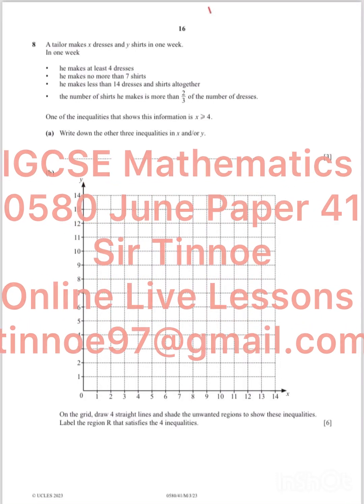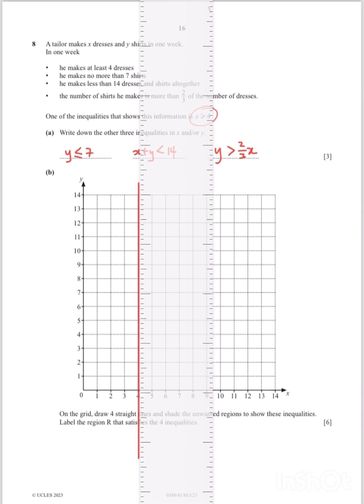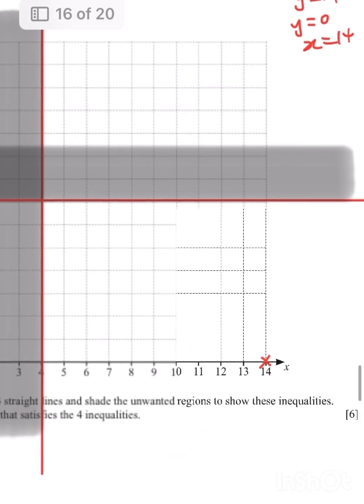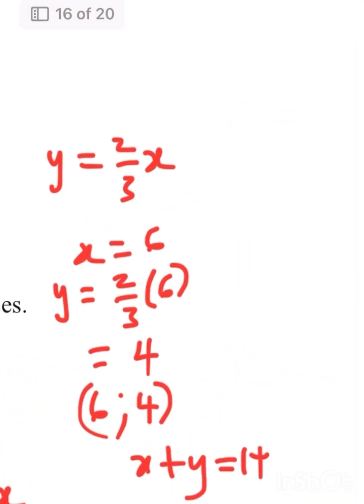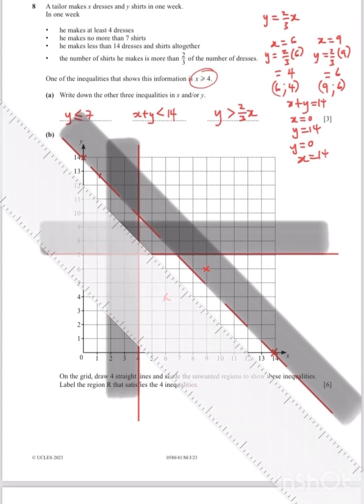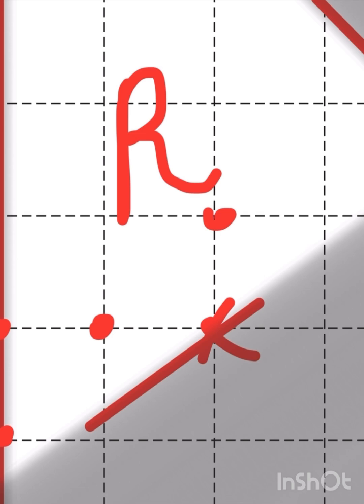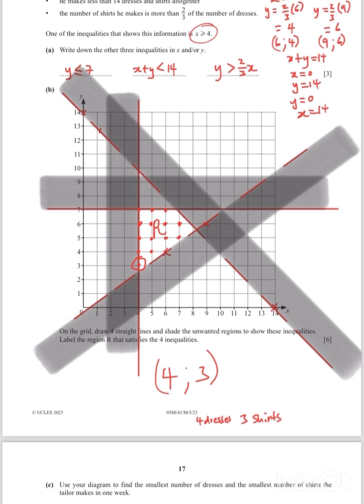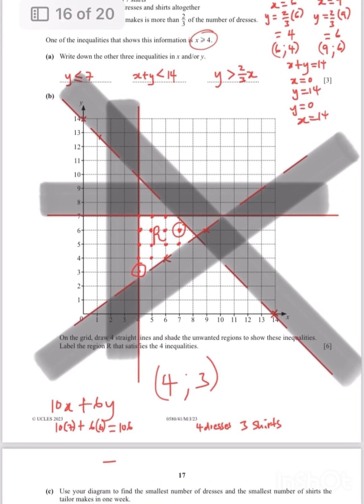0580 Mathematics QP41, Linear Programming Q8(A tailor makes x dresses and y shirts in one week)